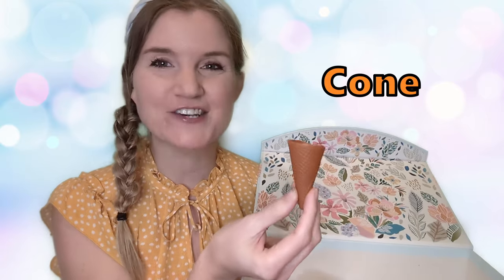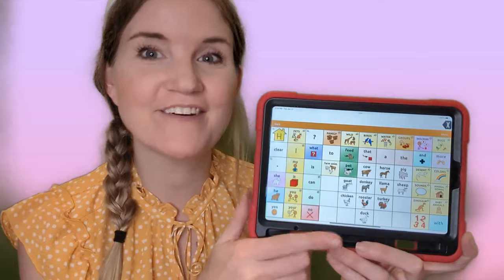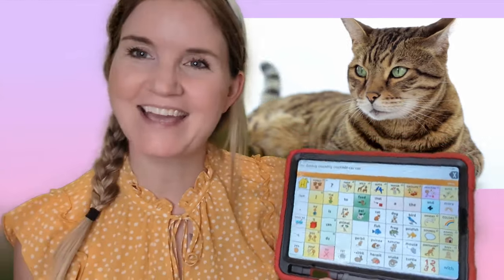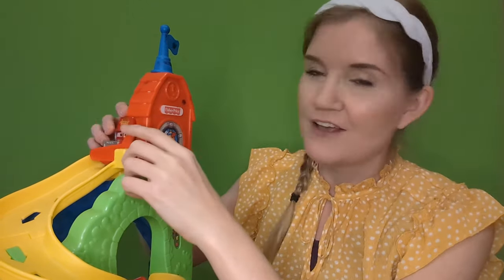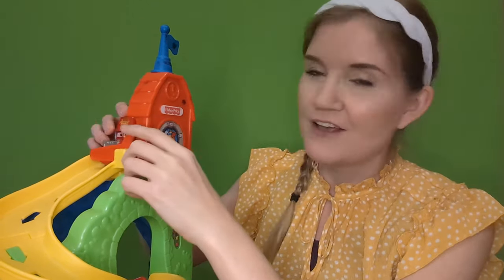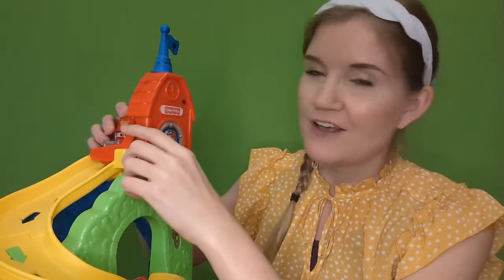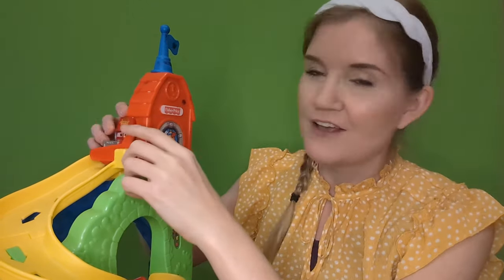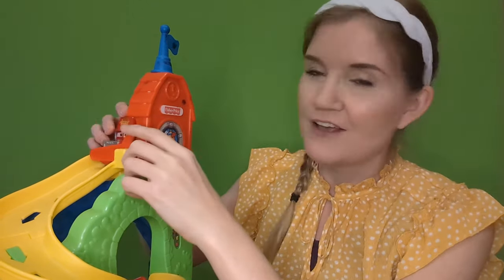Learn to Talk - Opposites & Surprises - Focus on K Sound - Teacher Jen - Toddler learning video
Teacher Jen created this fully original episode especially for kids who are learning the sound made by the letter "K" or "C". This sound can often show up as a T sound or just get dropped entirely. Teacher Jen makes sure to emphasize the /k/ in each word, and also pauses to give kids and toddlers a chance to try the sound for themselves!

What better way to start off the episode than with a quick intro where you can learn a great starting point to help your child learn this sound (repeating the /k/ sound in isolation rapidly), and then we're right into a surprise box! Watch Teacher Jen find many common items that start with k or c. She is so silly! Babies and toddlers also get to see close ups of Teacher Jen labeling some common words.

Do you like the Rhyme Jack and Jill? That's up next in this fun, learning-filled episode. Learn what a 'tumble' is, and watch Jack repair his head with vinegar and brown paper!

Kids who use the Touch Chat augmentative communication app will be delighted to see its use in this episode, as Teacher Jen looks for things starting with the k sound. She finds, animals, foods and vehicles in different areas of the app! When she pushes the button, see what happens! It is a great interactive opportunity for modeling on Touch Chat, a crucial component of young ones learning to use these tools!

Next, your children will be delighted to see Teacher Jen play the guitar and sing "Poor Little Kittens Who Lost Their Mittens". This familiar song has been adapted from the kittens getting no "pie" to getting no "cake", for extra practice with this target sound!

Up next, we practice the words CAR and TRUCK as we watch Teacher Jen send these vehicles flying down a real toy slide! So much fun!

We're not done yet, Teacher Jen opens a shiny surprise egg or two, leading into some fun, original rhymes. Copter, Copter Fly so High, The Crow Song and a rhyme about a Kitty Cat are all unique songs and rhymes created by Teacher Jen to help have fun learning this sound. You also get to go on a picnic and camping with Teacher Jen, practicing the /k/ sound all the while!

Remember going on a hunt from the 'F' episode! We get to do that again! There's a new rhyme, what do you say? Let's find things that start with K! Watch out for the Koala, who will climb a tree if you help Teacher Jen practice the sound! But wait a minute, some of the things on this hunt are NOT animals!?!? That's so silly, get those outta here!

Anyone afraid of nail clippers? Well lucky for you, Clippers starts with our target sound, so Teacher Jen talks about this tool! She models how it doesn't hurt, and helps our nails stay clean!